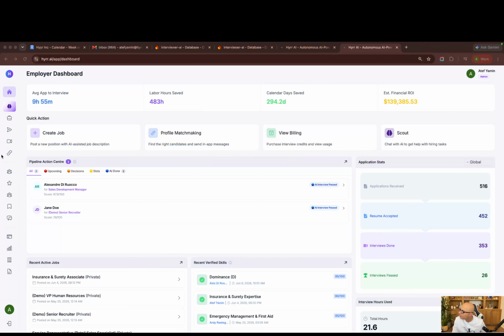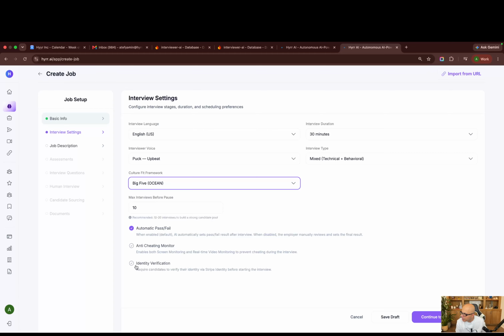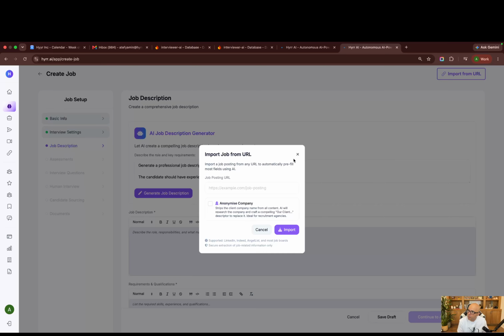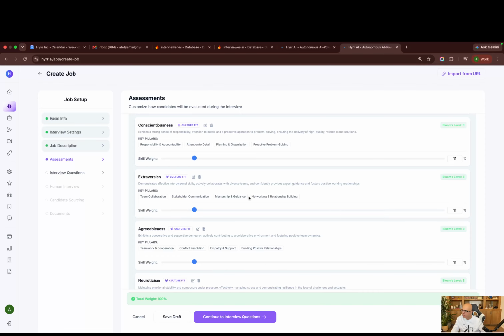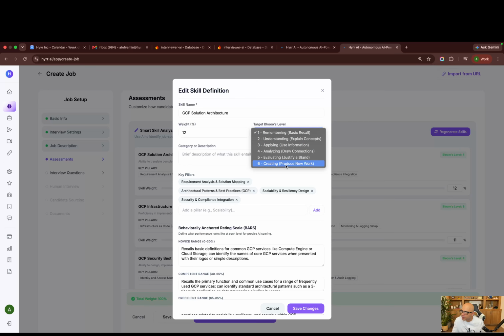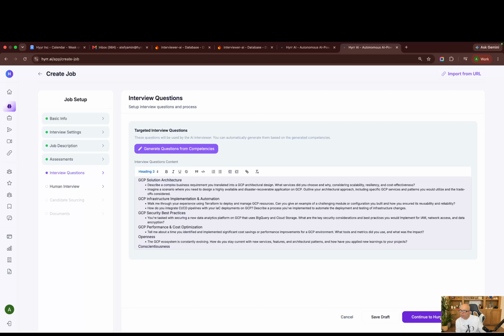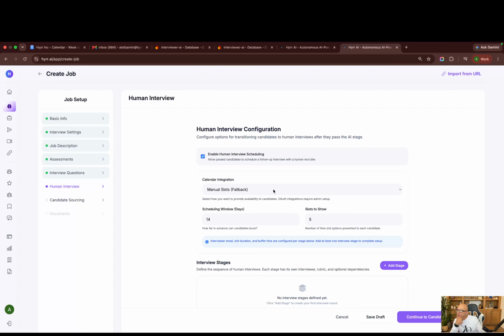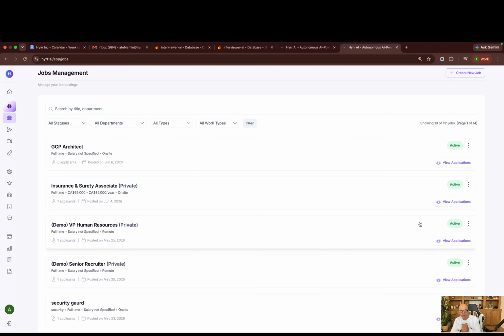Creating job with Hyrr.ai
In this video, we will create a job and get a brief overview of all the available features related to jobs and assessment controls available to employers/recruiters.